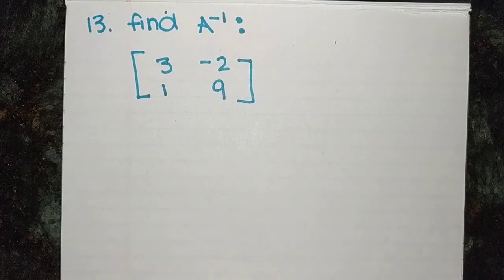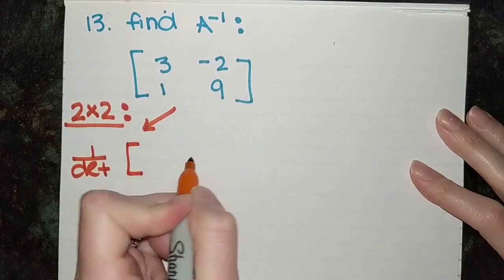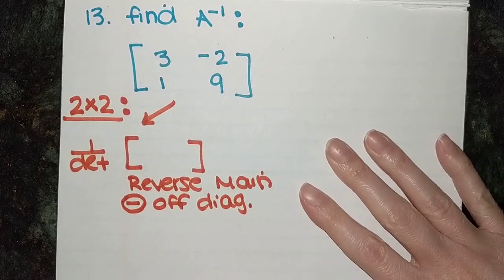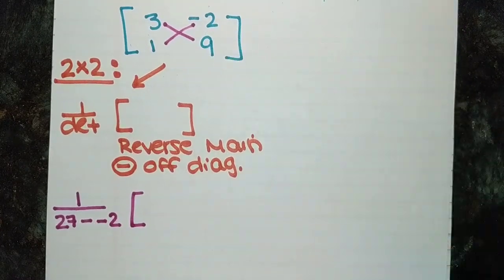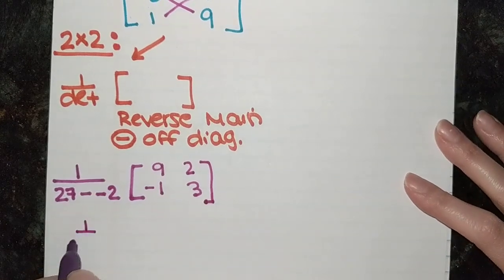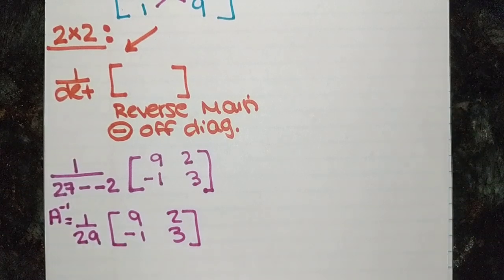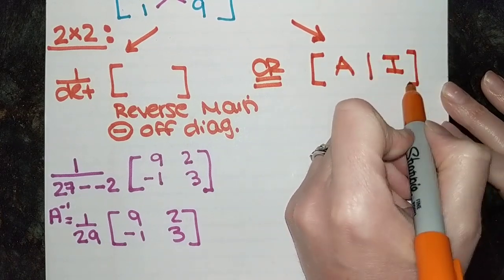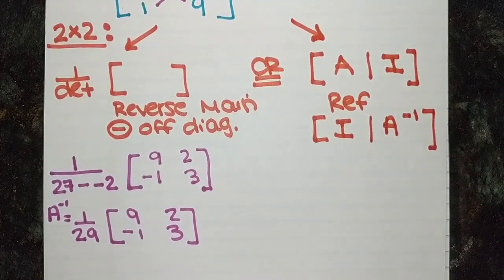Inverse of a 2 by 2 Matrix